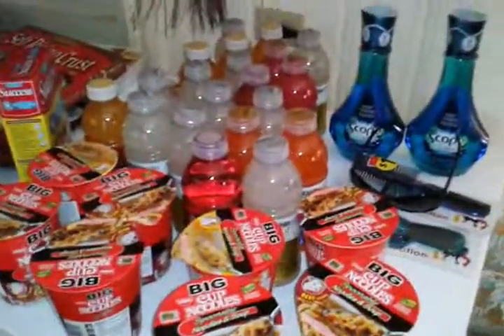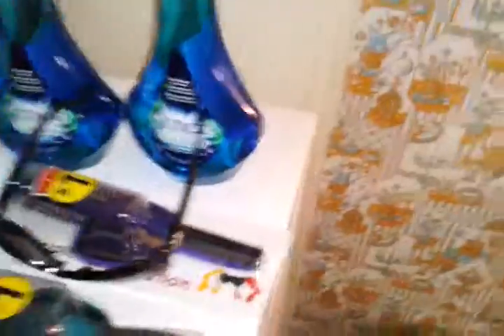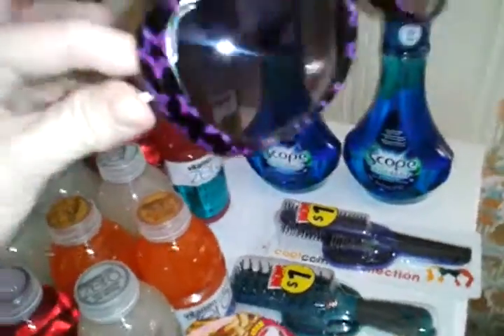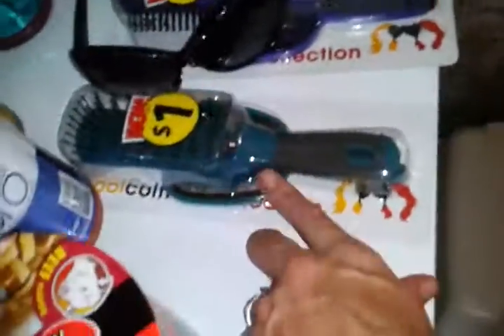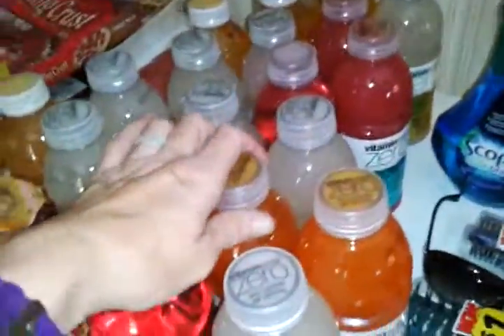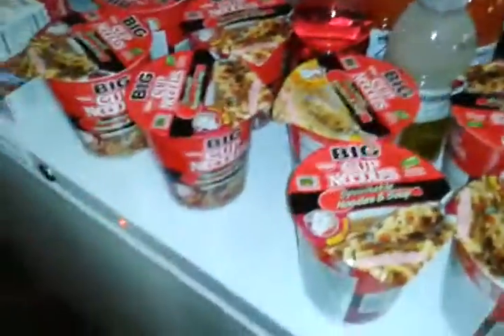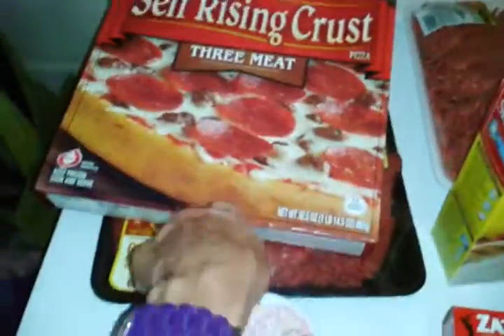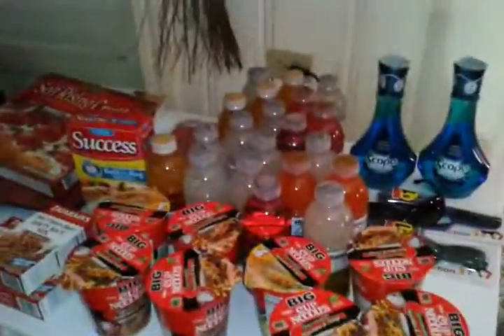Bi-Lo and wags